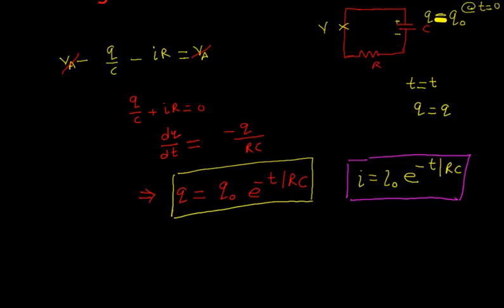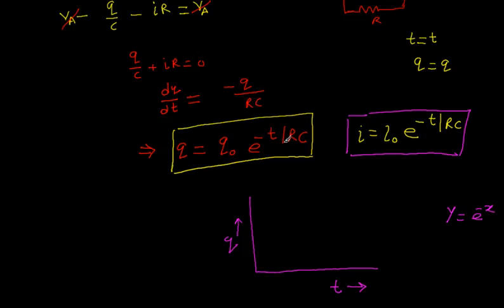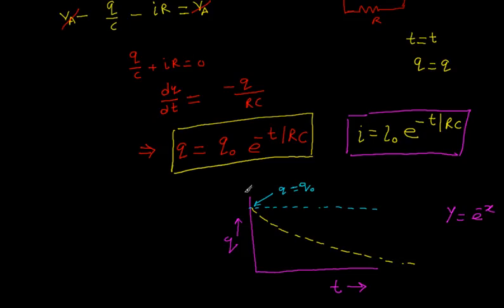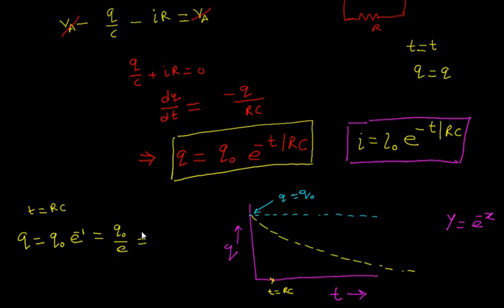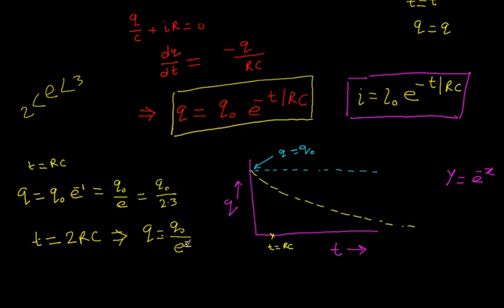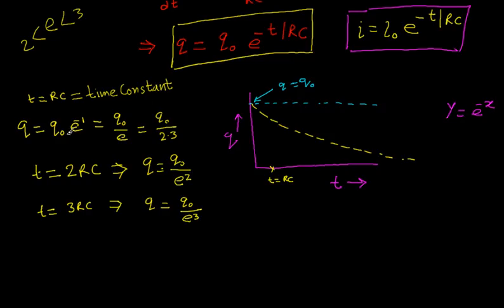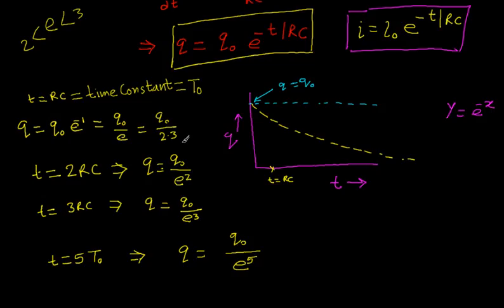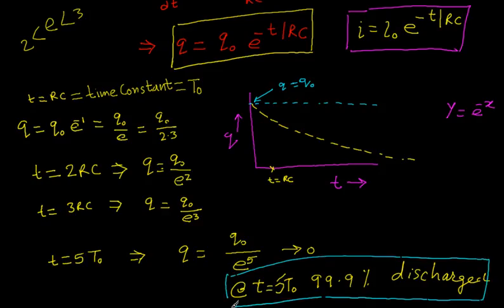Phy Elect CurrentElect Charging Discharing Capacitor 1 2